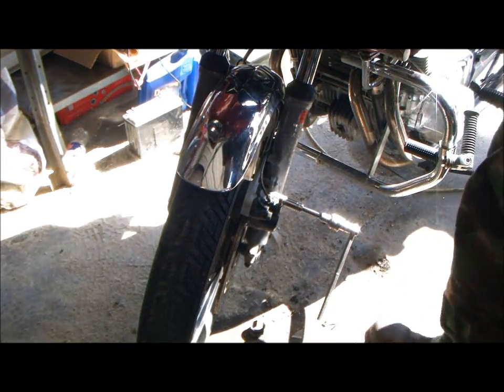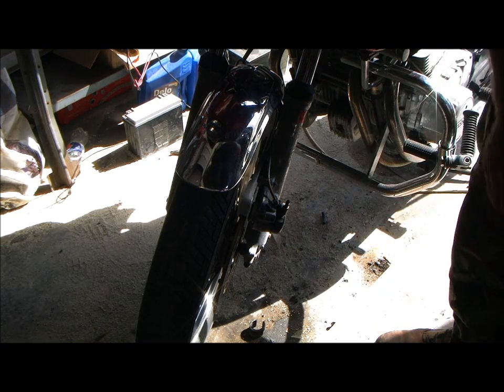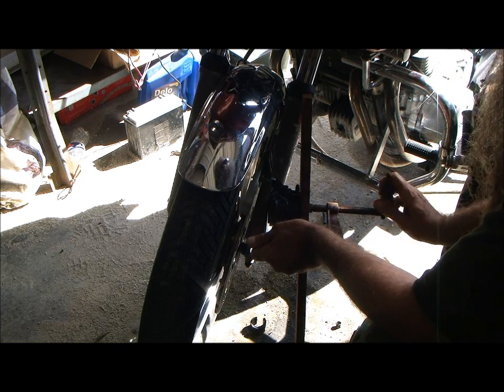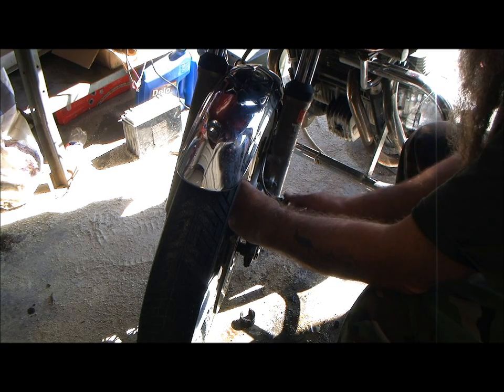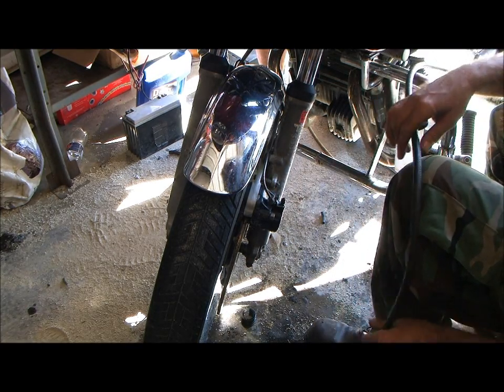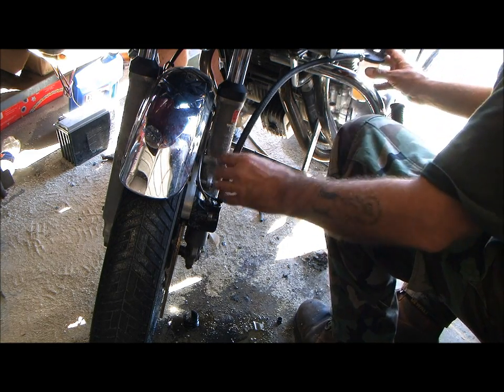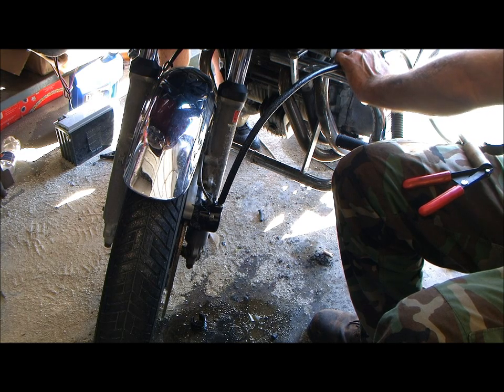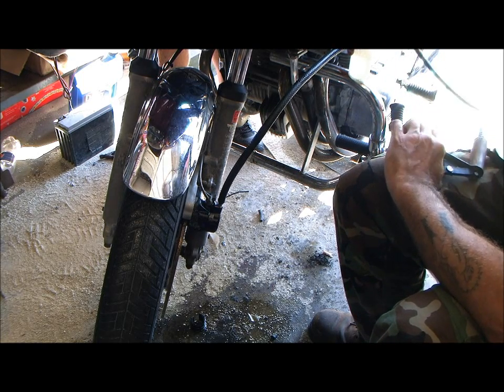How to Unplug a Brake Master Cylinder Return Passage When you Dont have a rebuild kit handy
This is just one method. I prefer to have a master cylinder rebuild kit handy and just jet everything out with brake parts cleaner in the parts washer... But for folks who cant afford a master cylinder kit or just need to keep riding until they can get a rebuild kit... This is a way to do it... Not the worst thing in the world to do - but be sensible - make sure you have working brakes - I've popped rotted lines doing this so evaluate your lines and think to yourself "could they take about 70lbs of pressure for a short time without doing damage to em?"... Hope I was helpful